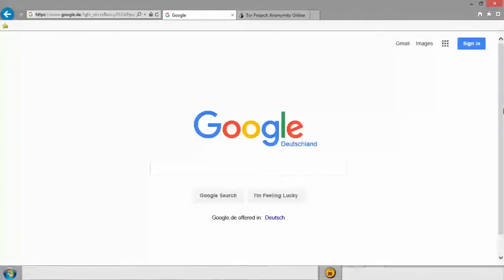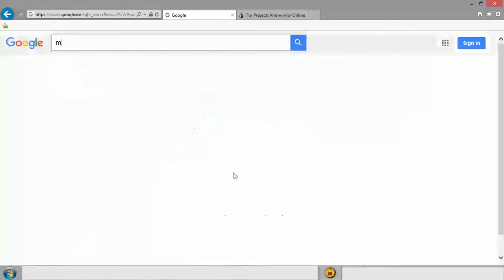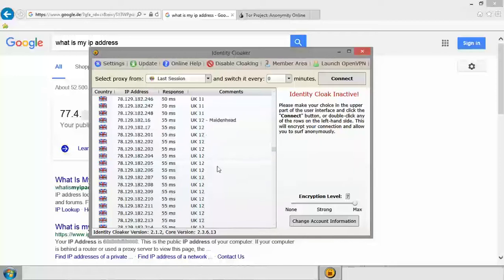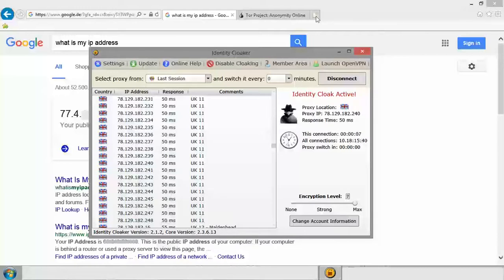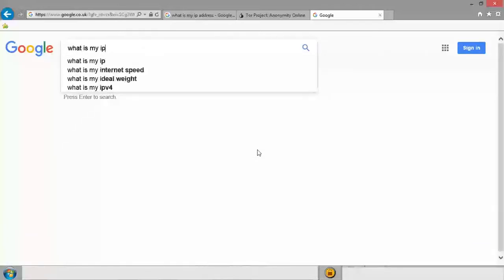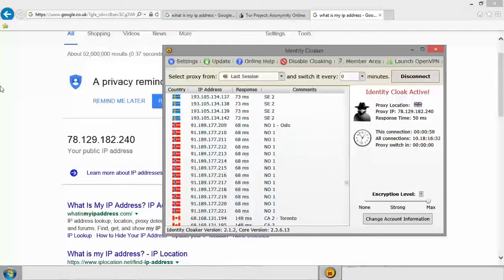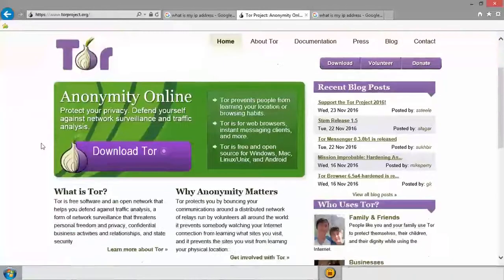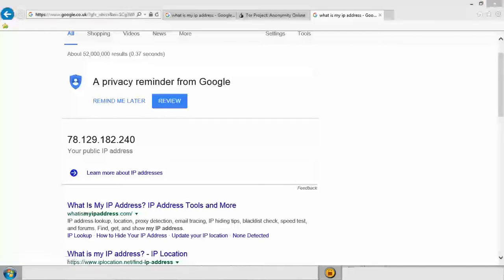How to Hide Your IP Address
How to hide your IP address online. (VPN In this quick tutorial I will show you how to hide your public IP address and change it to whichever country you like in under 1 minute using a secure, encrypted VPN service.

Once you have the VPN set up, it will take just a couple of seconds to securely hide your IP address and browse the internet anonymously and safely without the fear of being tracked.

GET 10 DAYS FOR FREE CODE: C80BC3EB
SAVE 20% CODE: 619FE72F